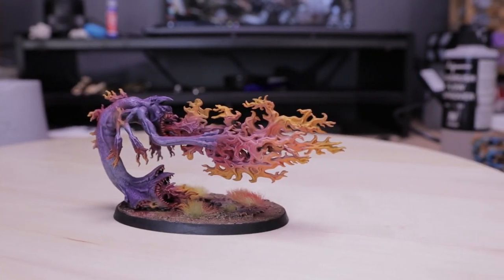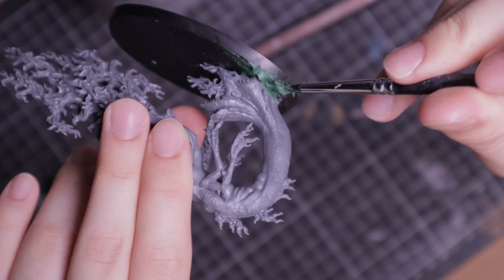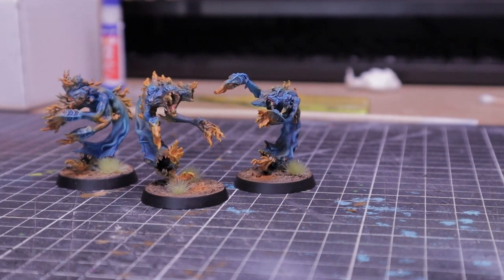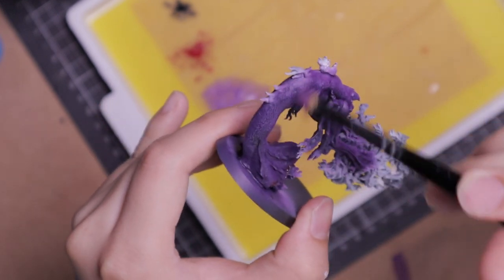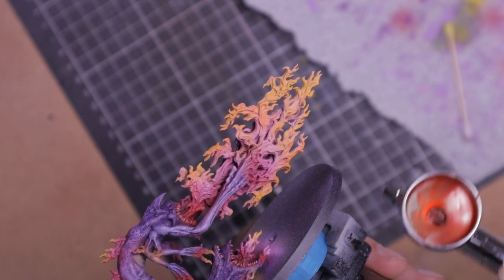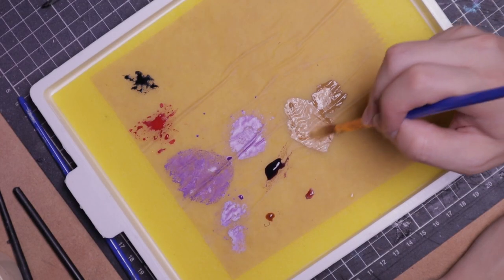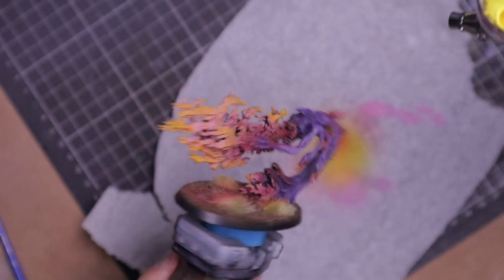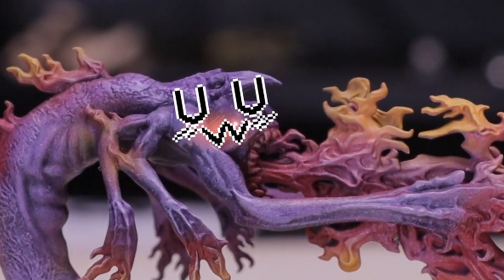Painting Exalted Flamer of Tzeentch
Painting another Flamer? But it's the most powerful of all the Flamers, the Exalted Flamer of Tzeentch.

If you’re interested in getting something commissioned, feel free to pop into store, I am happy to have a chat about it.

Check us out at:
1/54 Baxter St, Fortitude Valley QLD 4006

Sound FX:
"huggie wuggies (feat. korreva)" by dakooters